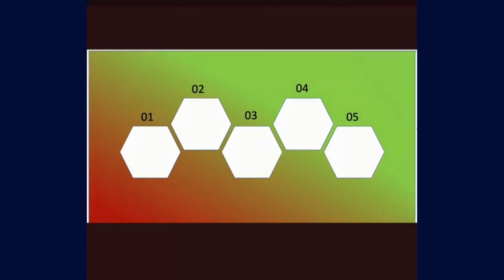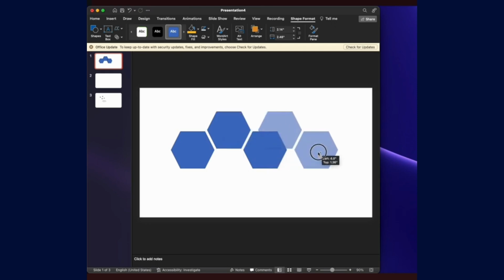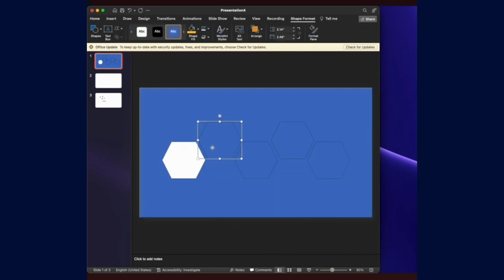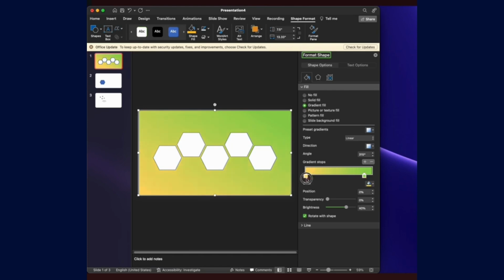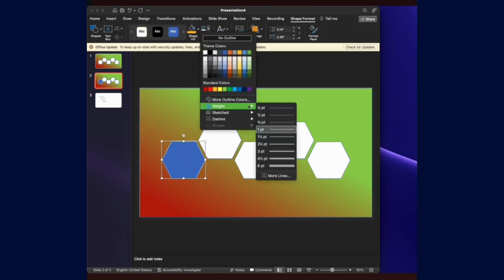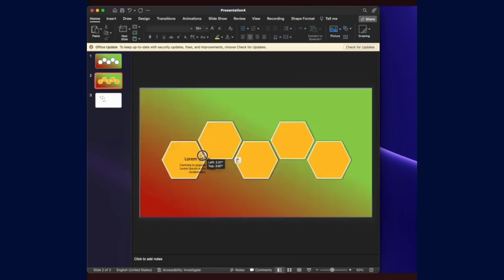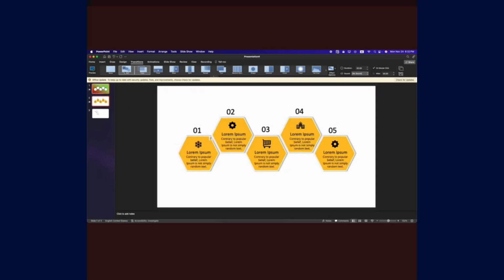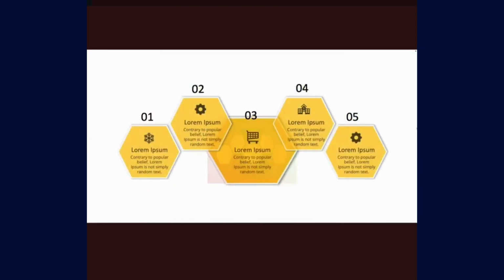5 Step Honeycomb Style Slide Design Idea in PowerPoint | Animation Tutorial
Learn how to create a 5 step honeycomb style slide design in Microsoft PowerPoint using hexagon shapes, clean layouts, and smooth animations. This step-by-step tutorial shows how to design a modern honeycomb structure that is perfect for process explanations, feature highlights, strategies, and business presentations.

Ideal for students, professionals, teachers, and presentation designers who want to improve their slide design skills. Discover how to align hexagon shapes perfectly, apply color combinations, and add engaging animation effects to make your presentation stand out.

Enhance your PowerPoint creativity with this stylish and professional honeycomb slide idea.